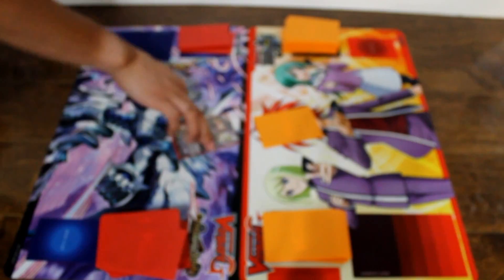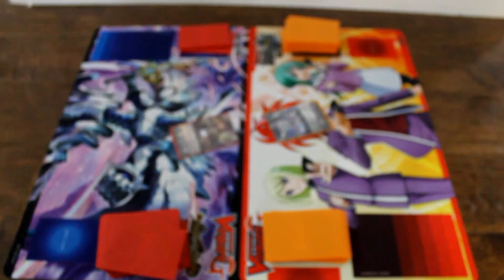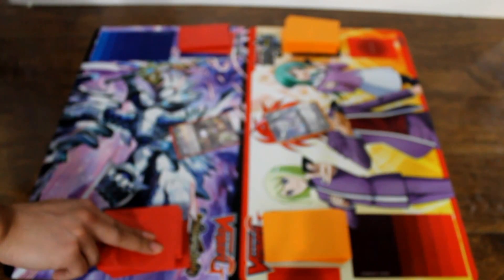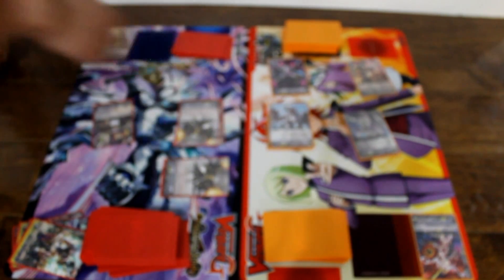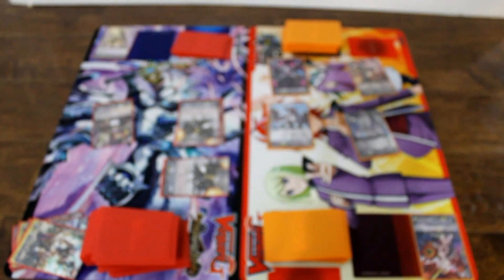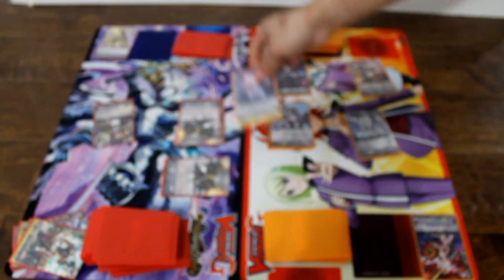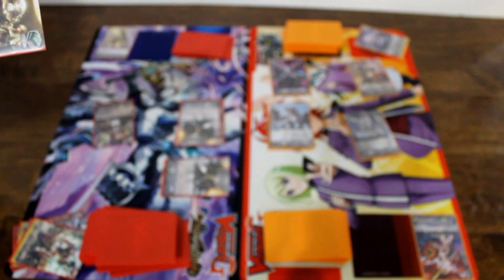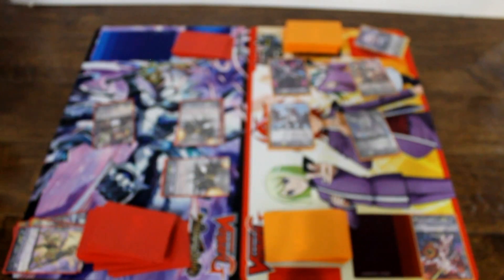Vanguard Tactic Master 48 part 1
Vanguard card fight stride
Link Joker VS Gear Chronicle